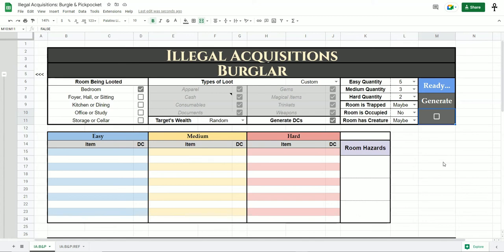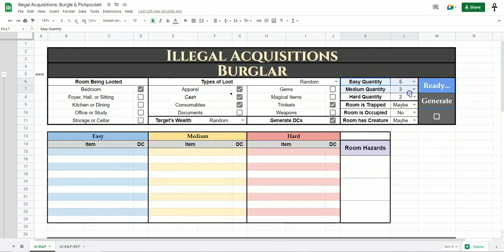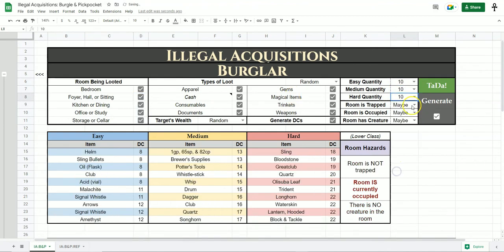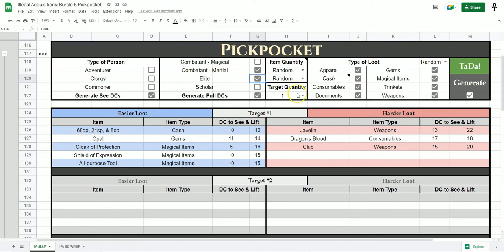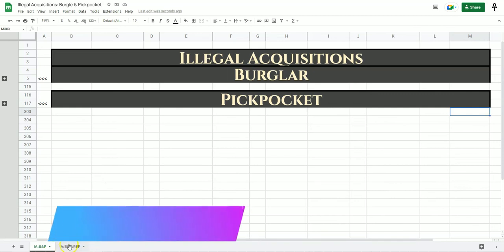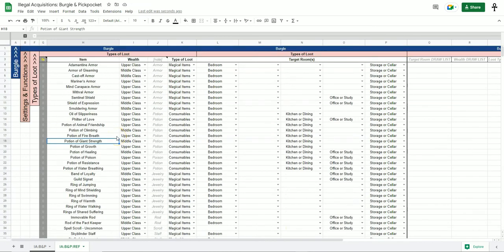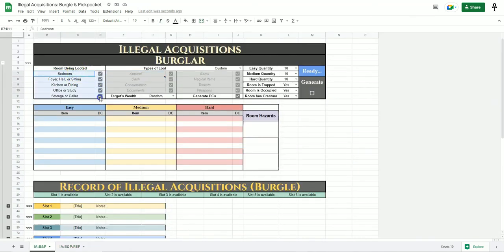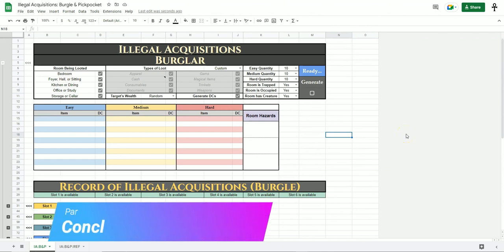D&D Burglary & Pickpocket - Random Generator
Have some players with sticky fingers? Are you players doing a heist? This two-in-one tool allows you to randomly generate the contents of a given room on a property (Burglar) or the contents of someone's pockets (Pickpocket). Results are based on the room or type of person being raided, the items' difficulty to obtain, the wealth of the target, and much more!

0:00 Introduction
0:43 Basic Functionality
16:54 Additional Details
17:50 Customization
30:37 Conclusion